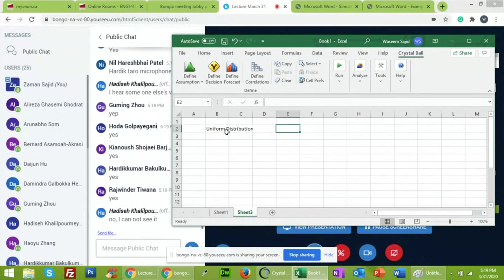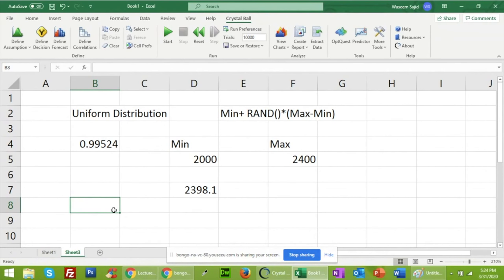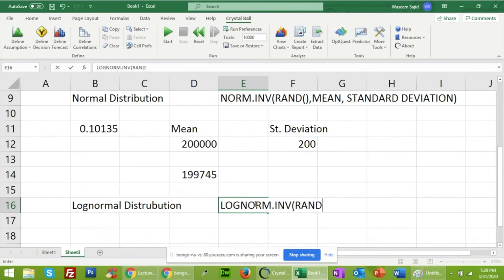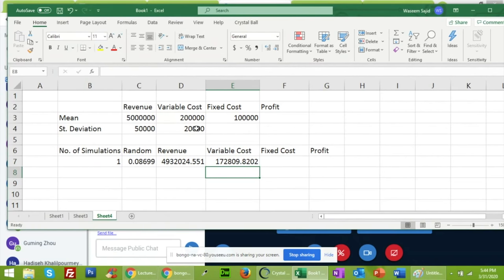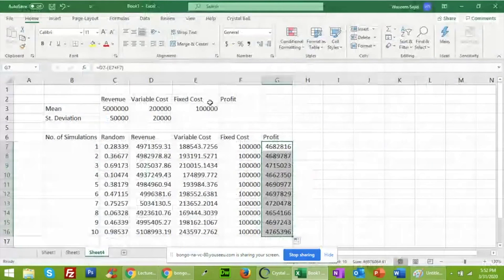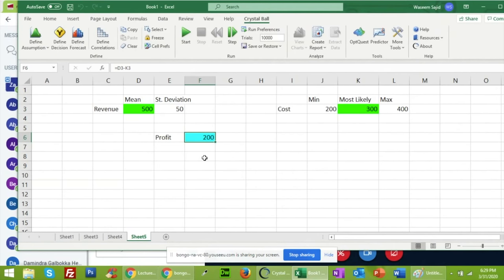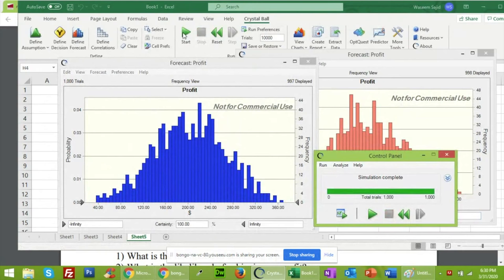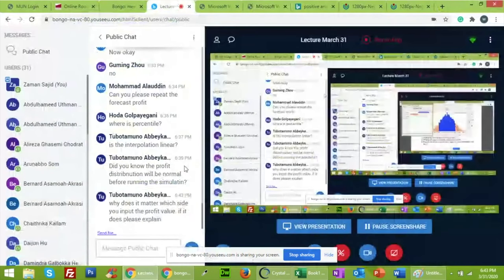Monte Carlo Simulation using MS Excel and Crystal Ball Software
This lecture uses two examples, and here is the link to download them

This video explains how to perform Monte Carlo simulation using MS Excel and Crystal Ball Software. This lecture was delivered on March 31, 2020, through remote learning and is the part of ENGI 9121: Advance Safety, Risk and Reliability course at Memorial University, Canada.